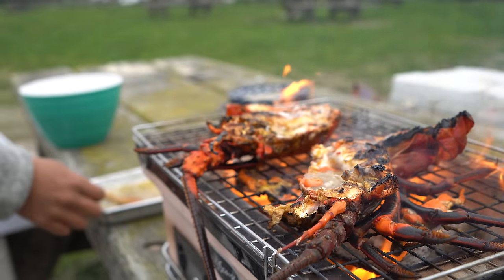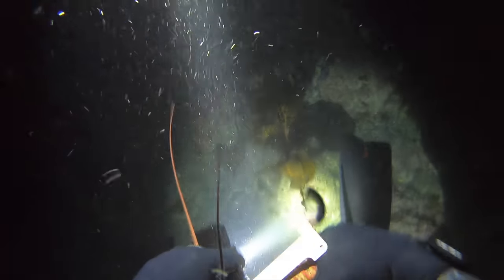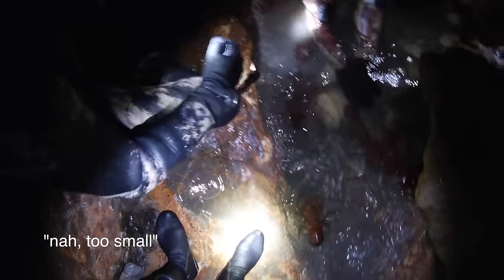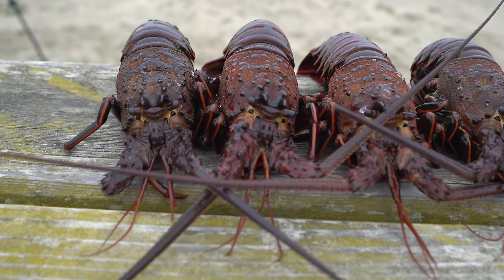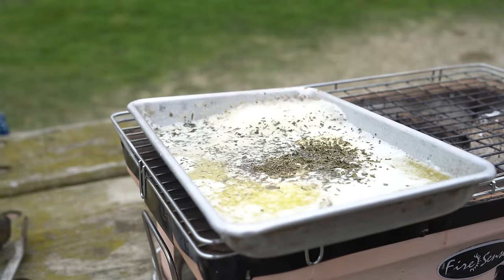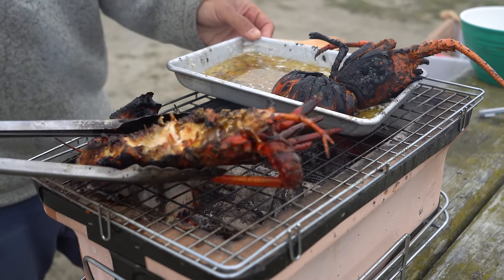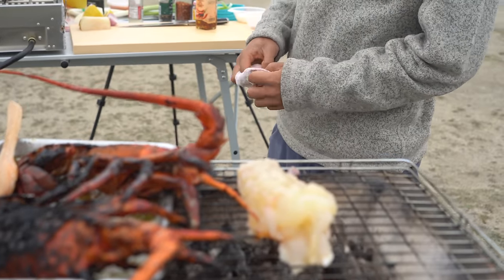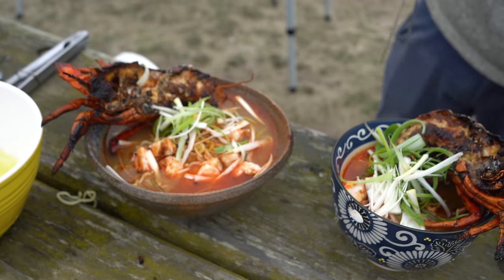THE BEST LOBSTER CATCH AND COOK | Eating Raw Lobster and Lobster Ramen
Went out for my first night dive with Max (IG@Kre8la) and his crew for Spiny Lobster in LA. The meal that followed was the best we've had yet!

CampChef Table
CampChef Stove

Nenox Gyuto Knife
Hibachi Grill